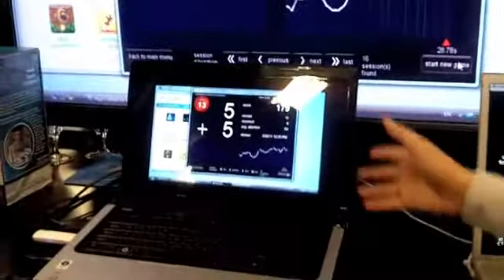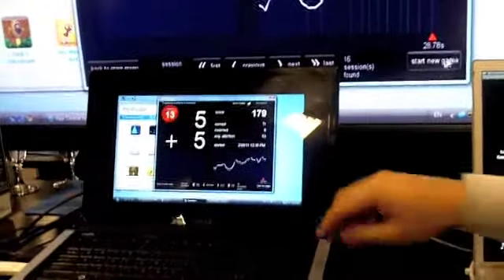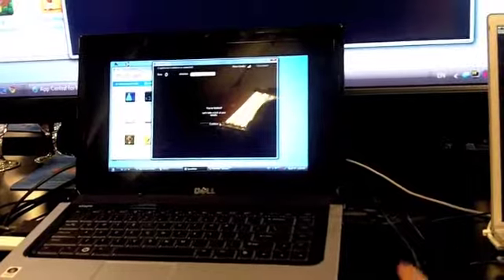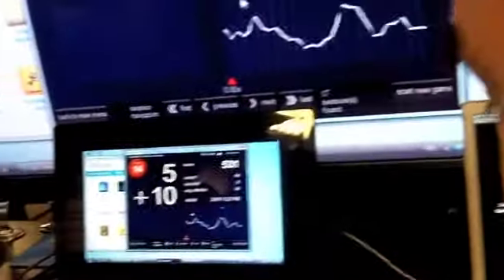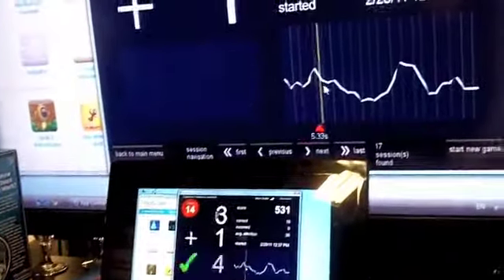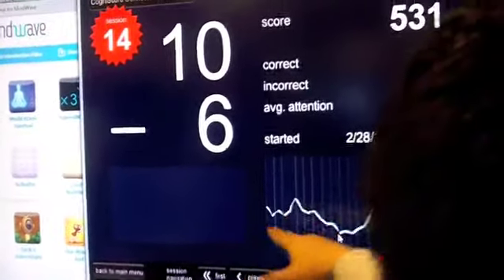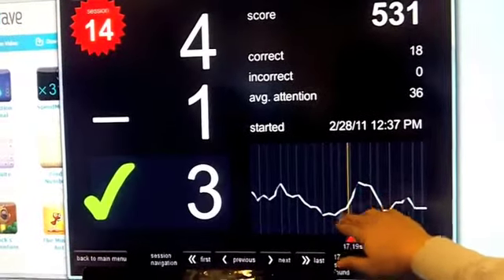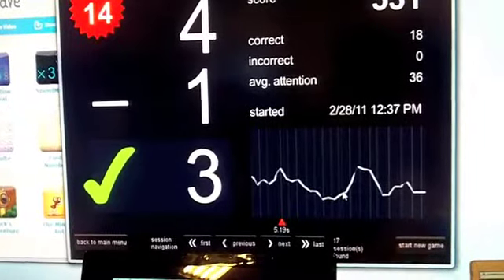Brain Control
At DemoSpring, Neurosky's $100 headset monitors brain waves for education and game playing.